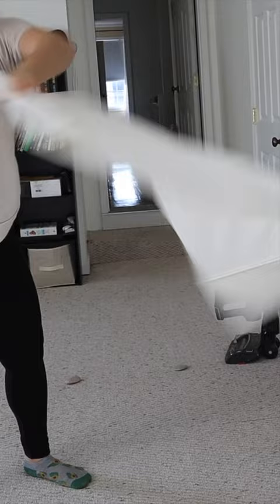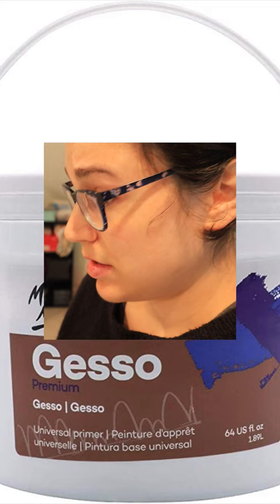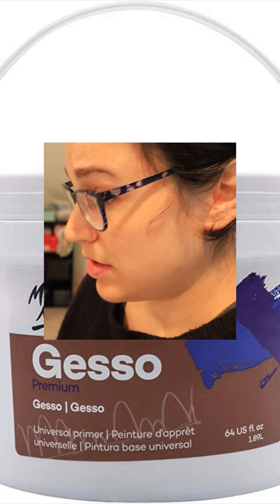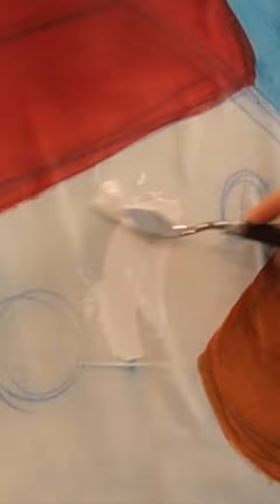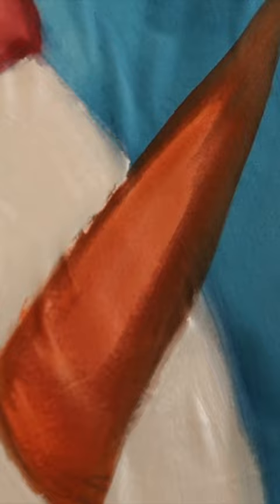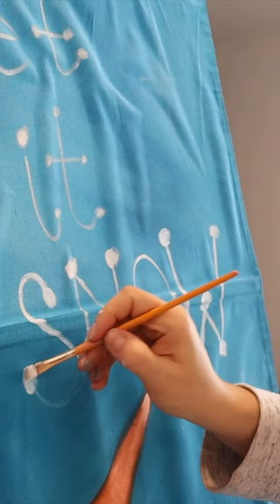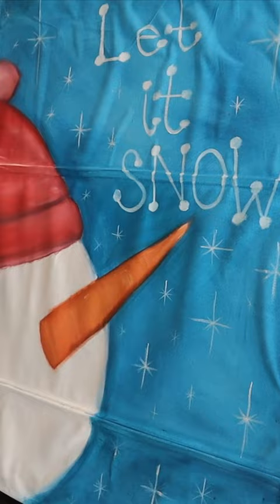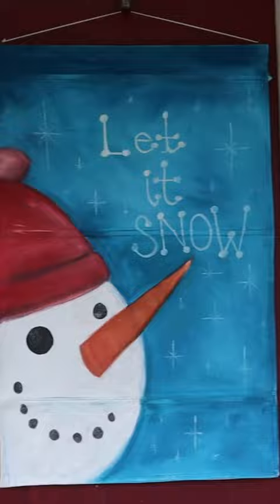Turning an old smelly curtain into COLORFUL WALL ART!? 😳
🌟 Try The Magic of Acrylics Basics Class FREE for 4 Weeks

-Tracing Paper
-Carbon Pencil
-Sketch Pencil
-Mixed Media Paper

***PAINTS***
-Primary Blue
-Primary Red
-Titanium White
-Mars Black

🖌🖌🖌BRUSHES🖌🖌🖌
-3/4" Flat Wash Brush
-#10 Flat Shader
-#8 Round Brush
-#0 Detail Round Brush